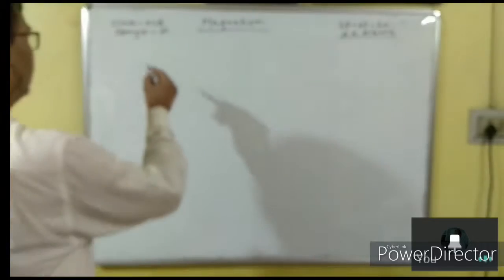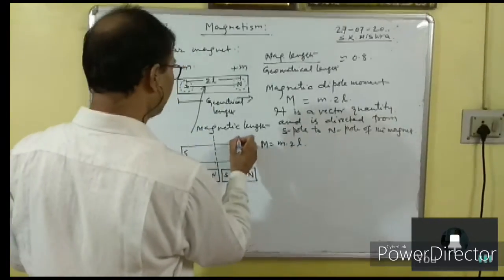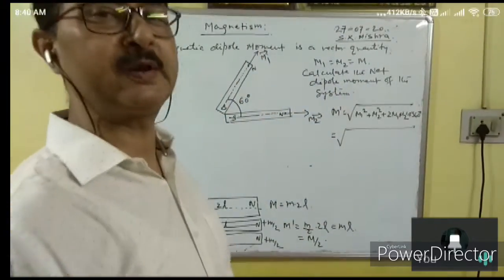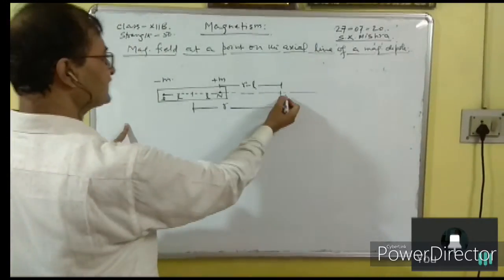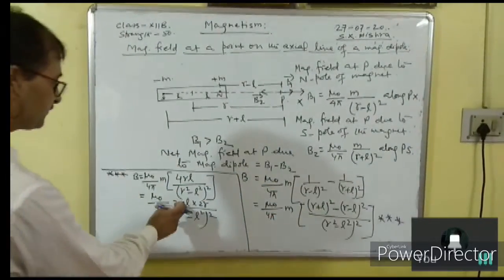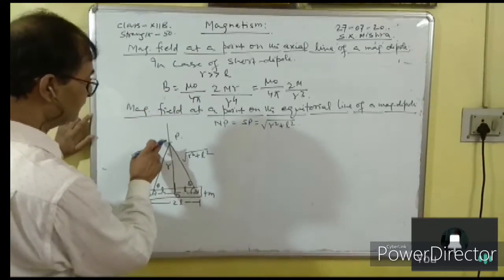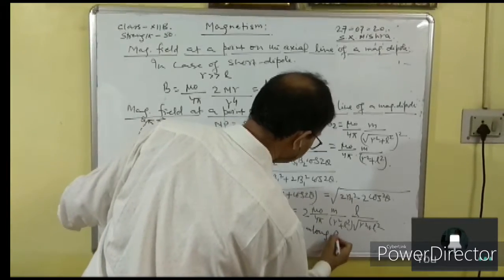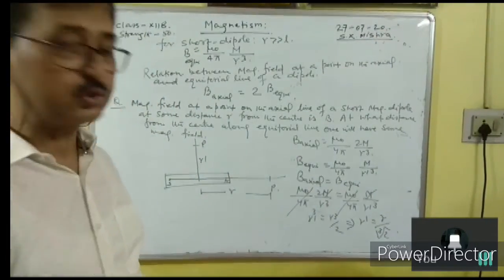magnetism lecture 1 bar magnet and its field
THIS VIDEO CONTAINS LECTURE ON PROPERTIES OF BAR MAGNET AND FIELD AT A POINTS ON THE AXIAL AND EQUITORIAL LINE OF A BAR MAGNET.